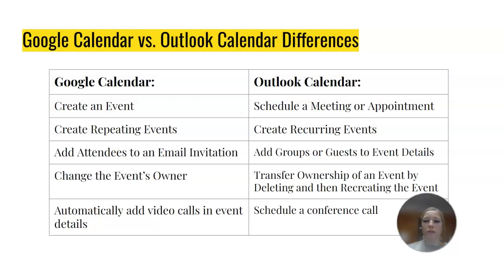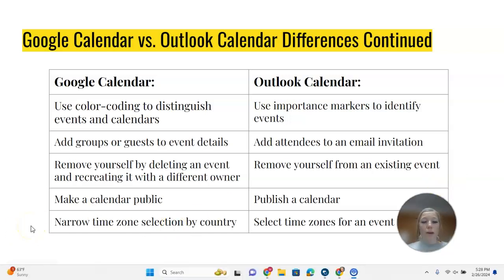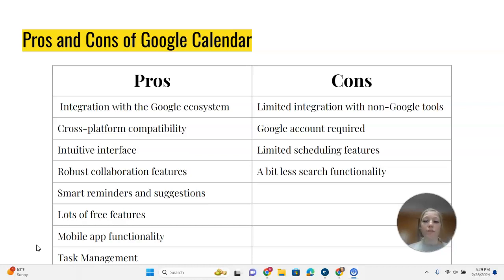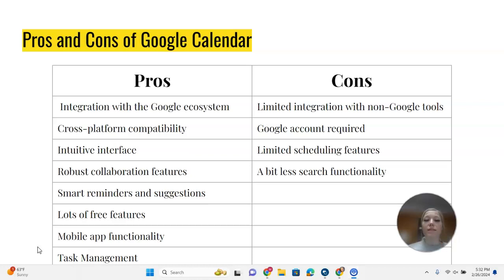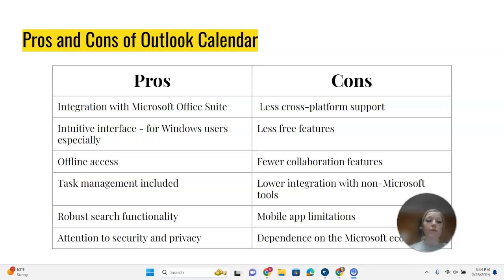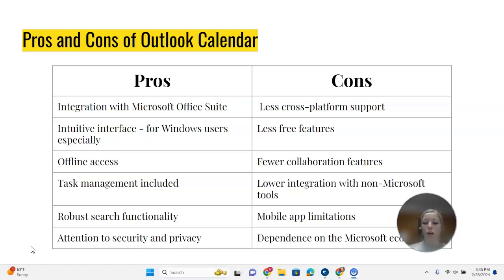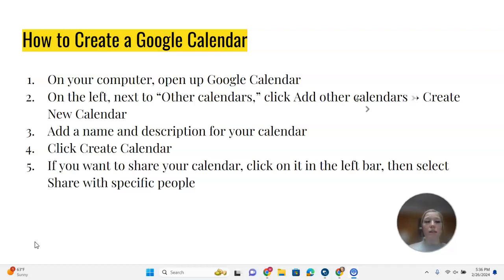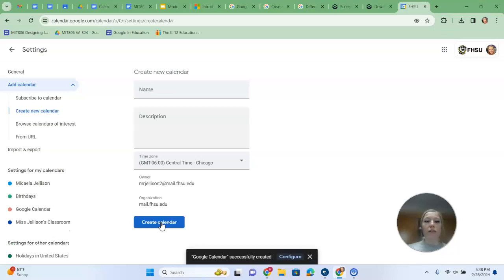Google Calendar - Difference between Google Calendar and Outlook Calendar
Difference between Google Calendar and Outlook Calendar
Step by Step to create your own Google Calendar